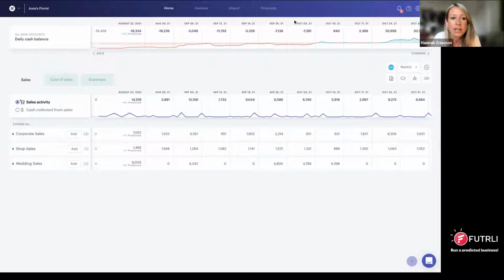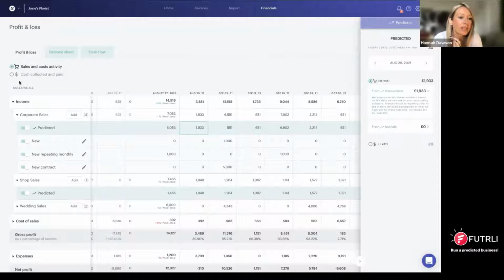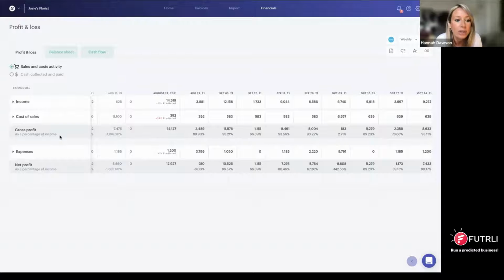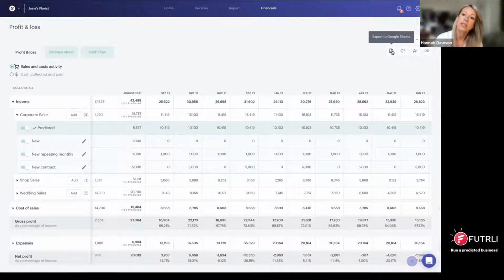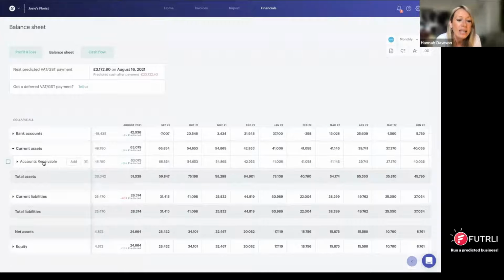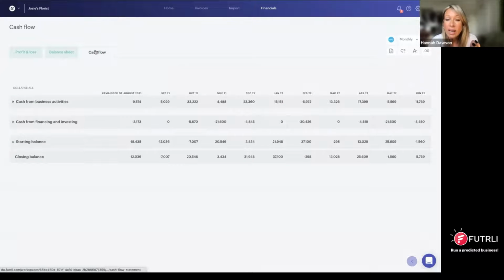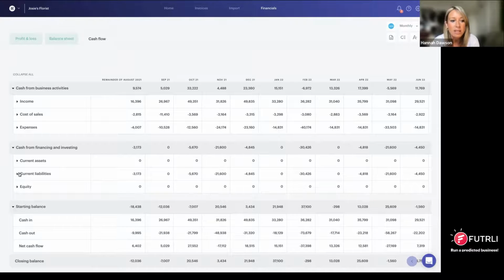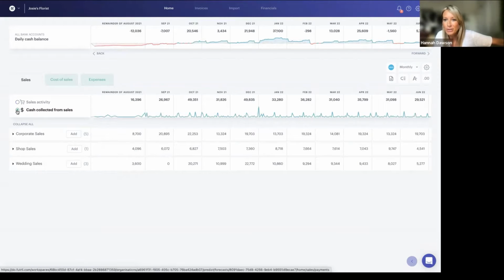4. Explaining the Financials area in Futrli Predict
Your "financials" are your Profit and Loss report, your Balance Sheet and your Cash Flow Statement. Futrli Predict generates these for you.

With some tweaking on your part with the things you know that Predict can't, you are ready for a funding application, strategic decisions, getting comfortable with your numbers or collaborating with your team.

3 years of predictions across all of your financials are created.